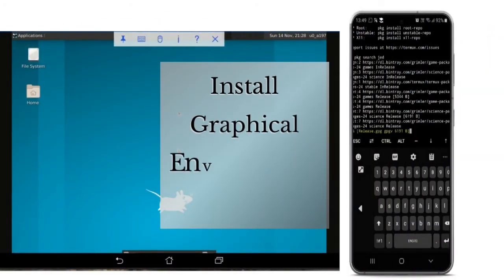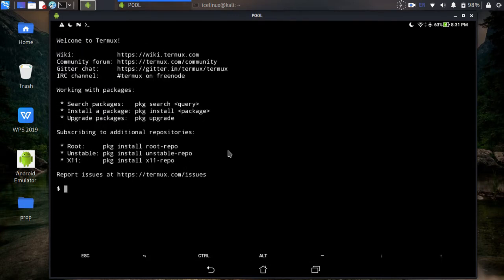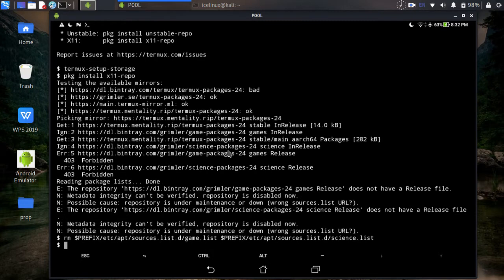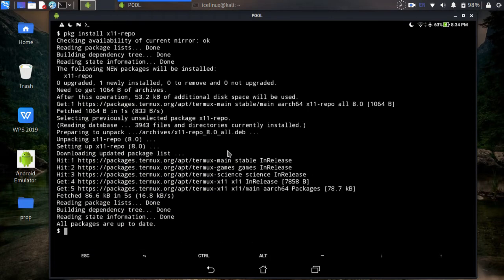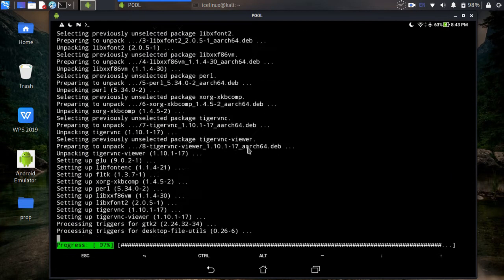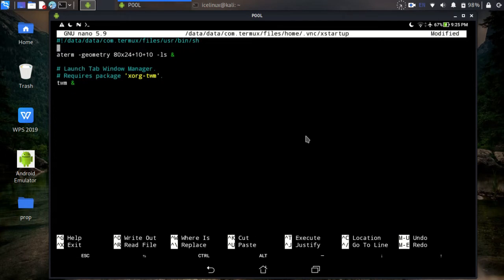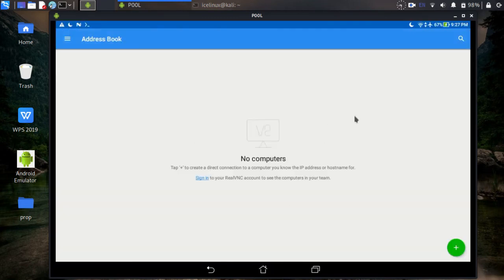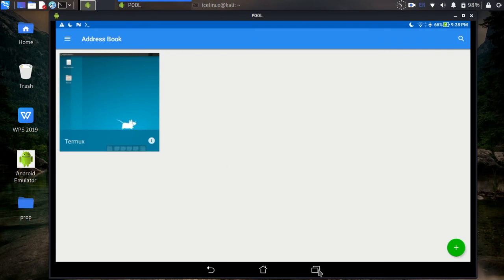Install Graphical Interface on Termux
Then Let's Start🌺🌹🌺
On this video I want to show you how to install graphical interface on termux in android
🔸0:00 Intro
🔸0:10 give termux storage permission
🔸0:57 add x11-repo to your termux
🔸1:08 solve update problem
🔸2:10 add x11-repo repository to your termux
🔸2:19 install xfce4
🔸2:41 install tigervnc
🔸3:06 run vncserver
🔸3:29 modify xstartup file
🔸4:26 install vncviewer and run termux gui
🔸5:50 The End!!
Enjoy Linux!!

icelinux channel
IceLinux channel
icelinux
Icelinux